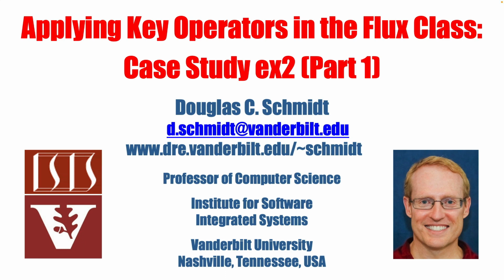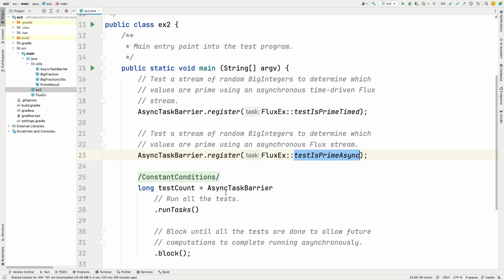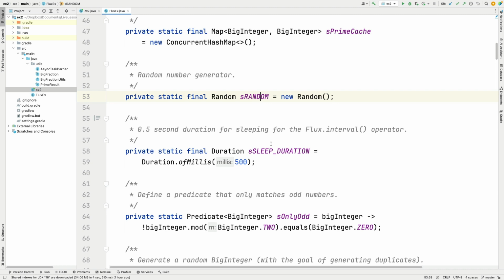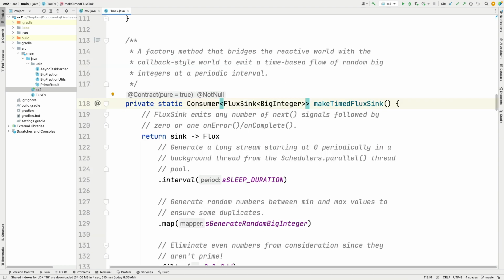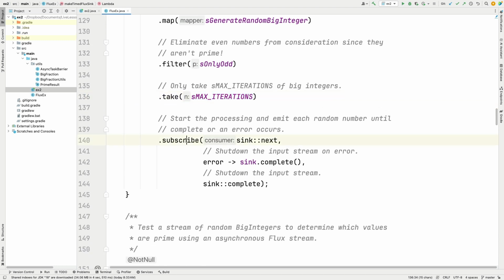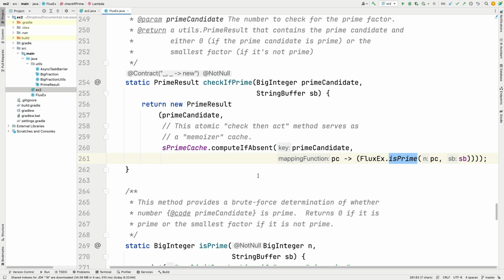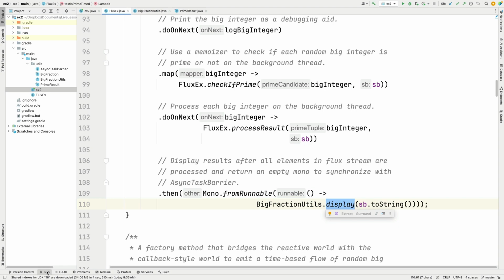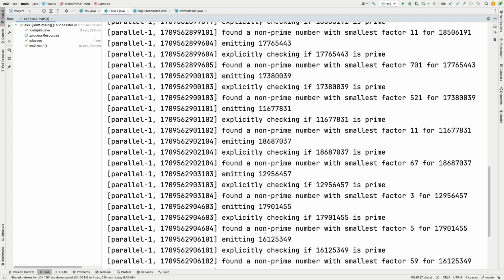Applying Key Operators in the Flux Class: Case Study ex2 (Part 1)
This video presents part 1 of a two part case study that demonstrates how to apply various Flux class operators, including its concurrency, schedulers, and action operators. This case study generates large random BigInteger objects and assesses their primality asynchronously using the default parallel thread pool. The case study also introduces complementary techniques, such as caching with a Java ConcurrentHashMap to enhance performance. Key elements include the use of thread-safe data structures and a detailed walkthrough of creating and processing a Flux stream to perform time-driven primality checks, illustrating the power and flexibility of reactive programming in handling complex, asynchronous tasks efficiently.